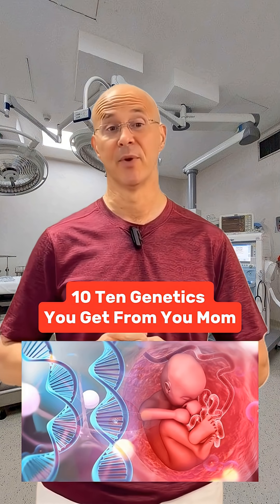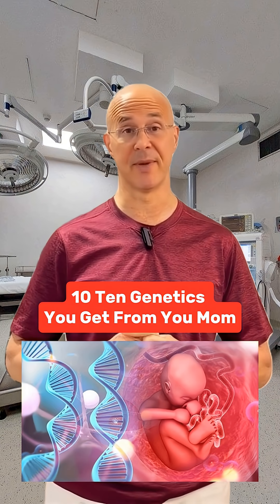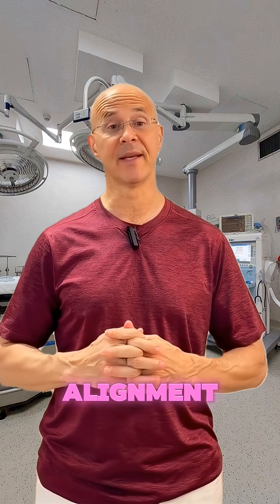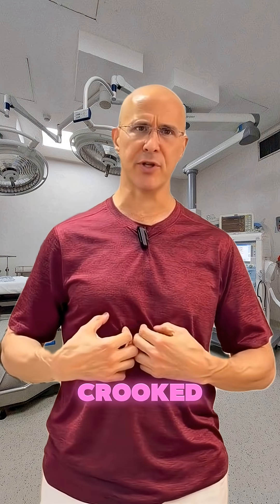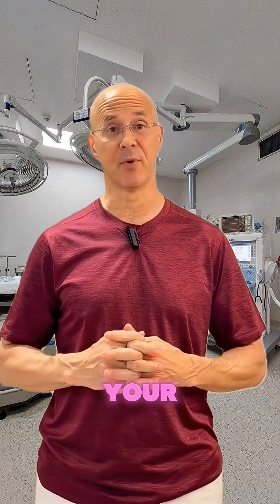10 Ten Genetics You Get From You Mom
10 Ten Genetics You Get From You Mom